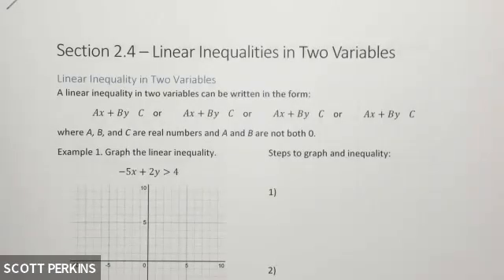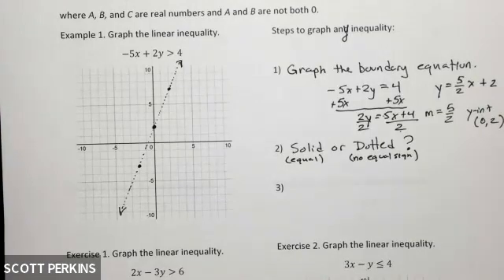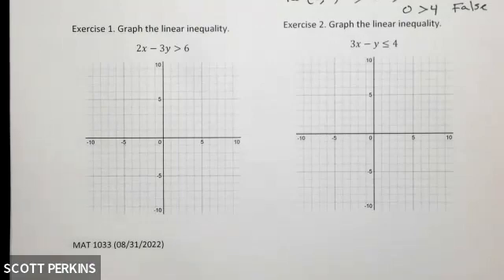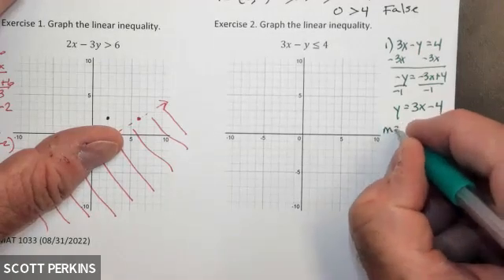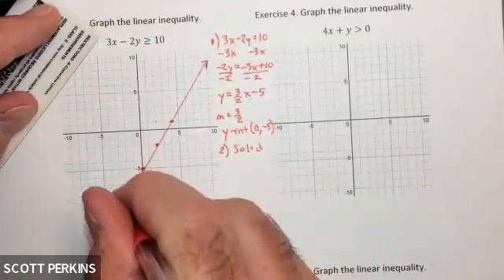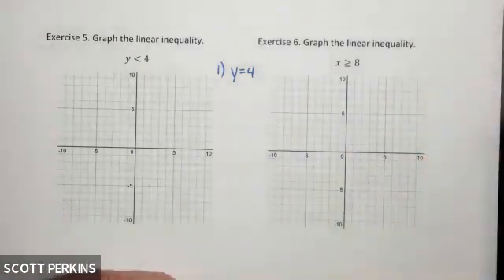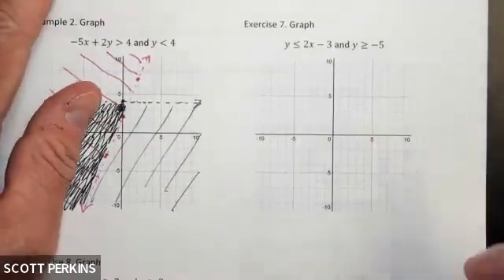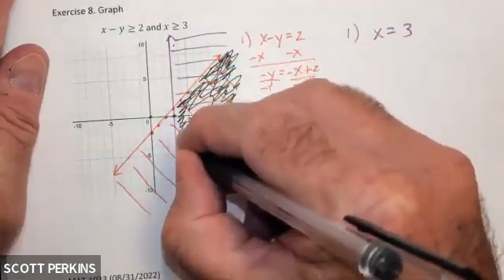MAT 1033 section 2.4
Watching this video will demonstrate graphing linear inequalities and compound inequalities.